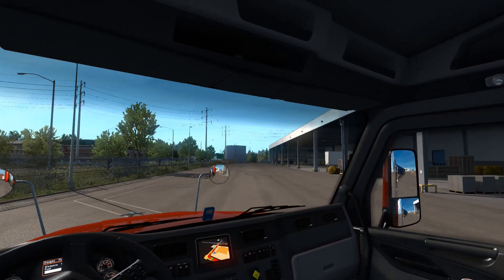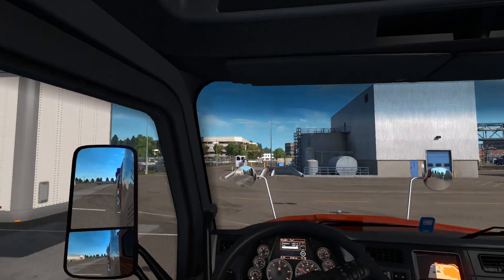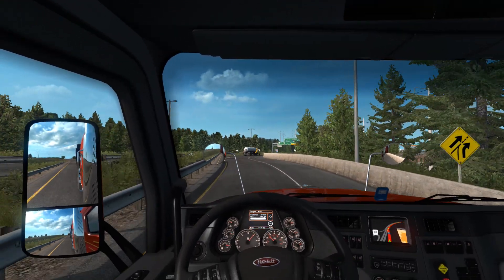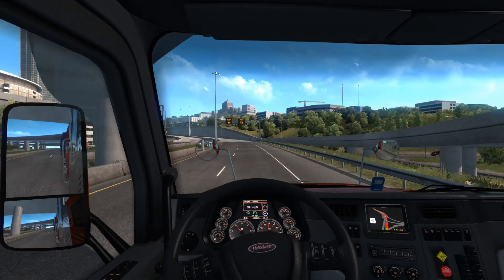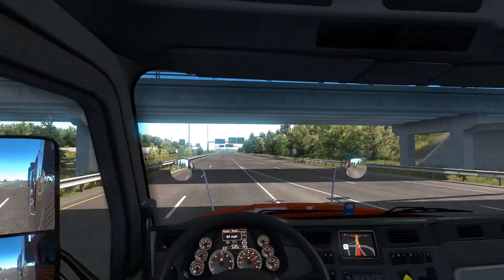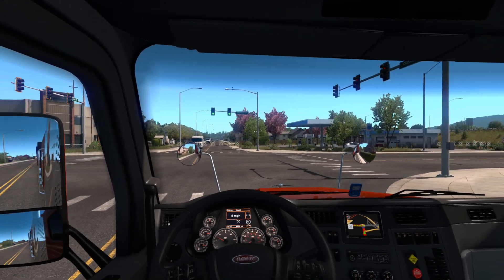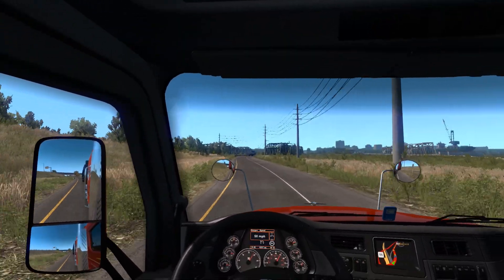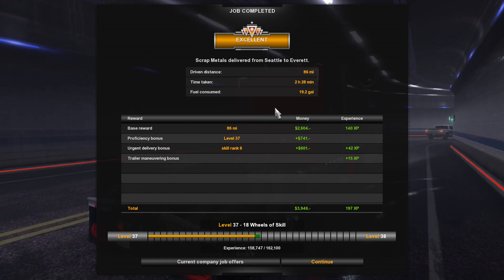American Truck Simulator - A Pete in the Kenworth yard with scrap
Today in American Truck Simulator we pick up some scrap from the Kenworth plant.

CPU: Intel - Core i7-8700K 3.7 GHz 6-Core Processor
Motherboard: Gigabyte - Z370 AORUS Gaming 5 (rev. 1.0) ATX LGA1151
Memory:Corsair - Vengeance LPX 16 GB (2 x 8 GB) DDR4-3200
Storage: Crucial MX100 256GB 2.5″ Solid State Drive
Video Card: Gigabyte - GeForce RTX 2070 8 GB GAMING OC
Case: Antec P280 ATX Mid Tower Case
Power Supply: EVGA 750W 80+ Gold Certified Fully-Modular ATX Power Supply

Steam Workshop Mods -  American Truck Simulator Mods

Minecraft -

Fishing Planet -

Paradox Games

Codemasters

Automation A Car Tycoon Game